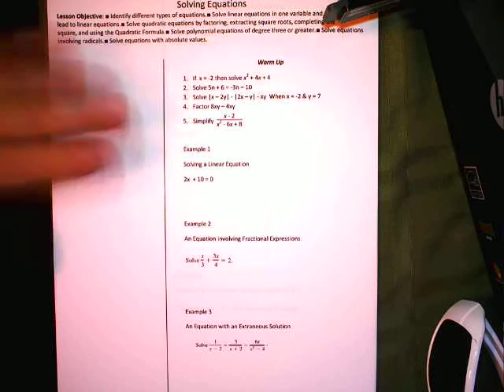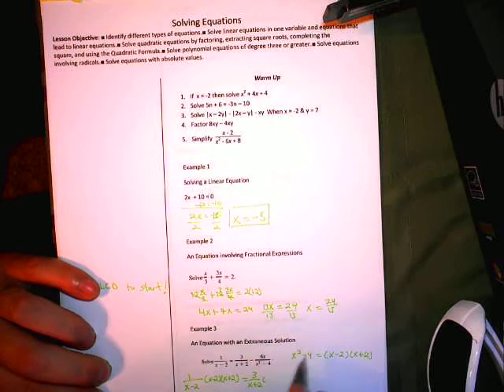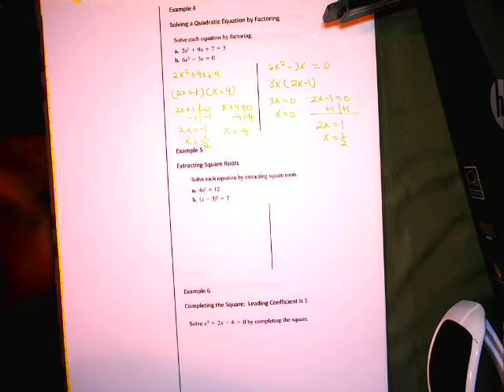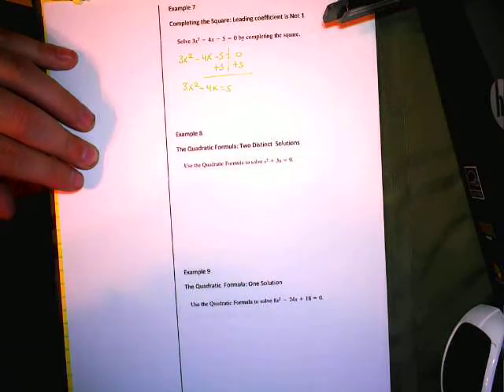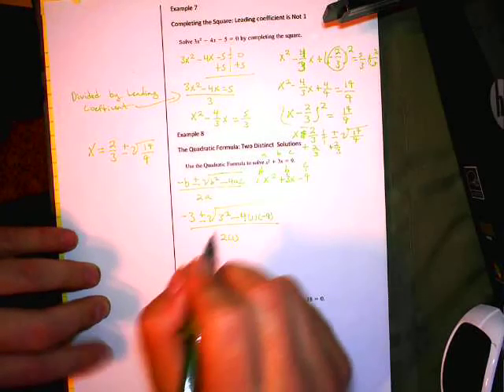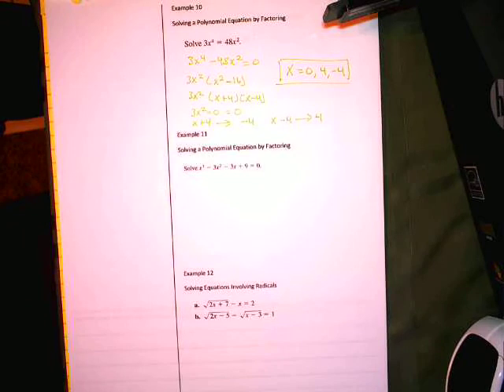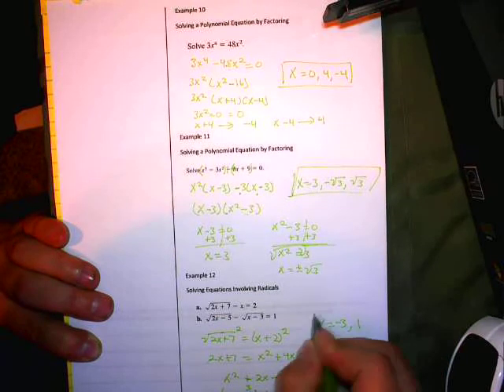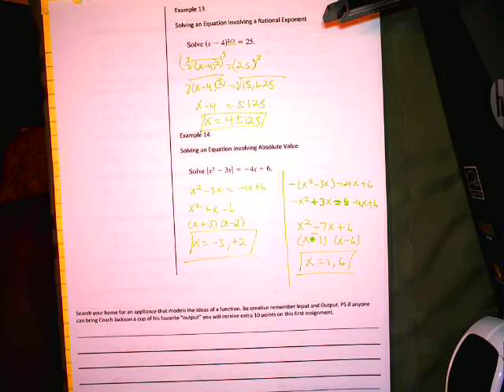Calculus Lesson 1 Review